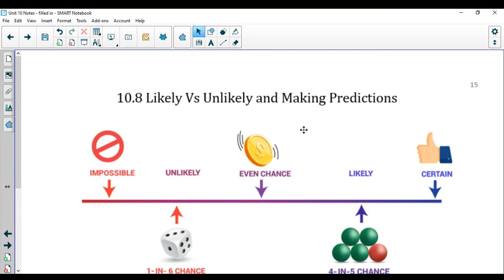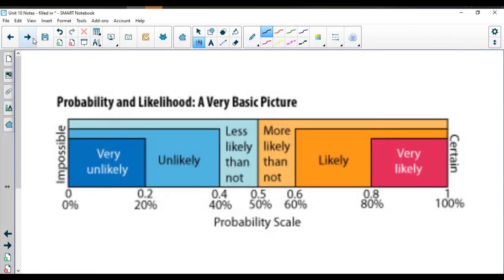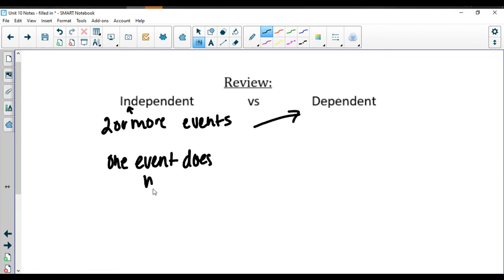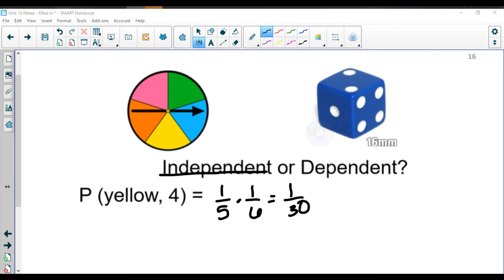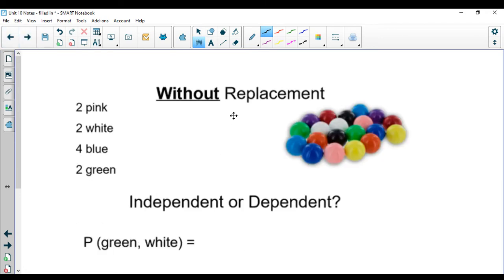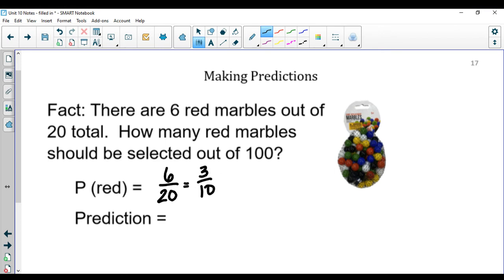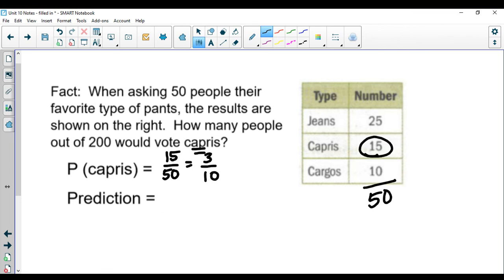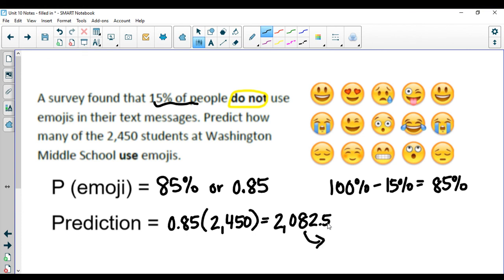10.8 Likely vs Unlikely and Making Predictions Lesson